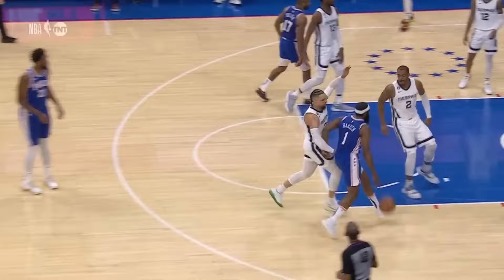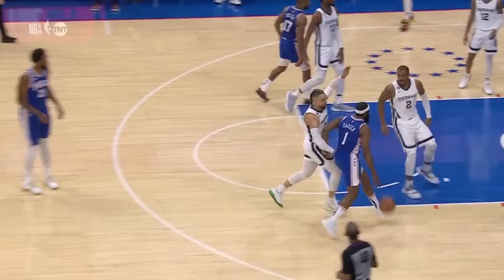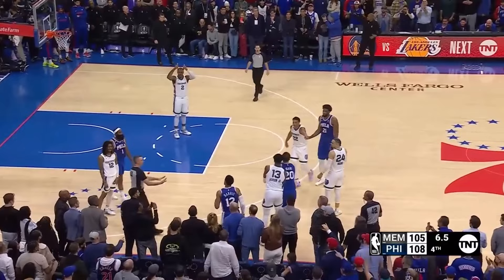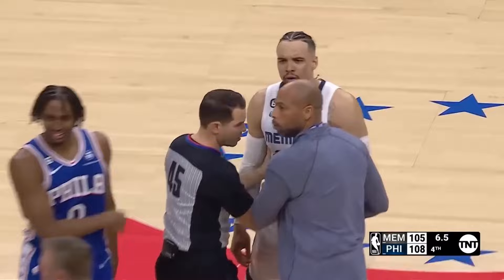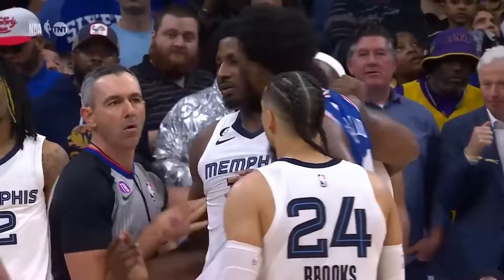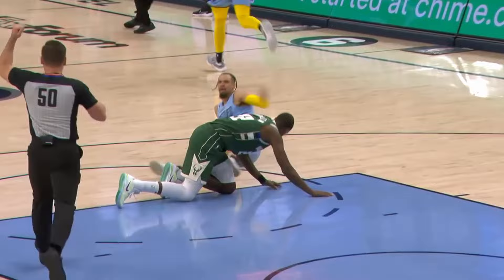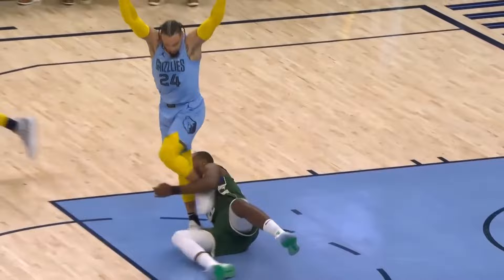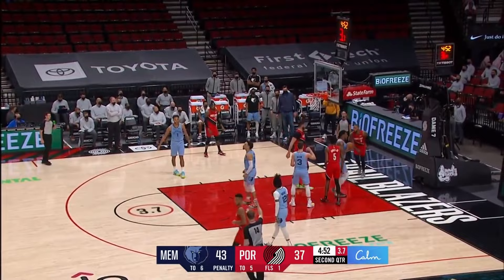Dillon Brooks "VILLAIN" Moments!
Today, we look at the most menacing moments from the NBA's villain, Dillon Brooks!

107. Limitations on exclusive rights: Fair use41